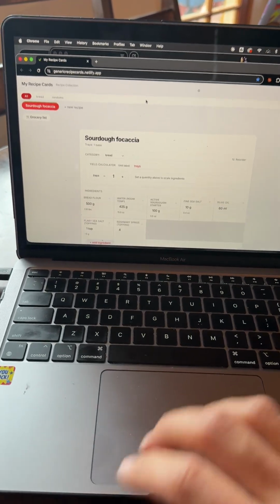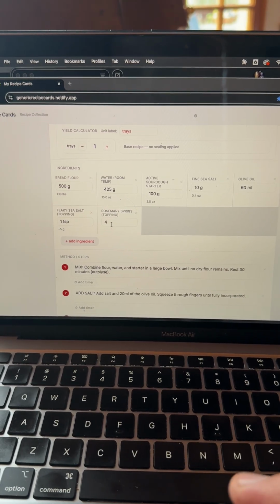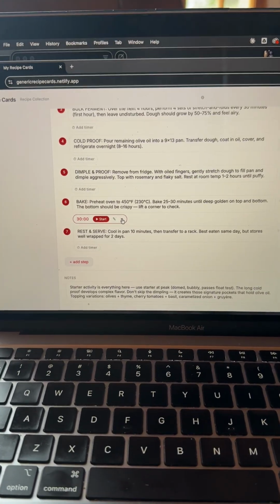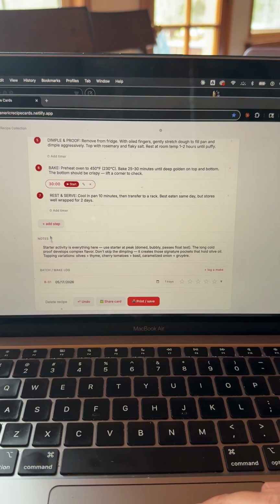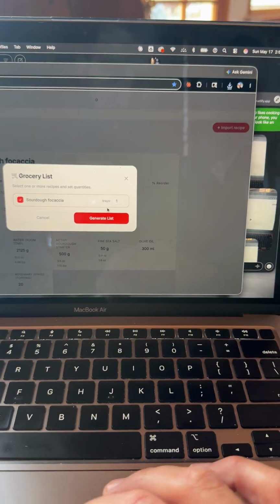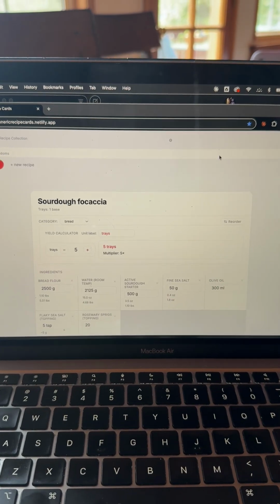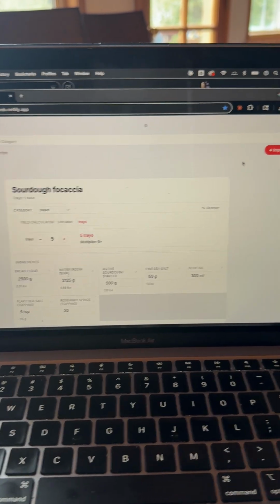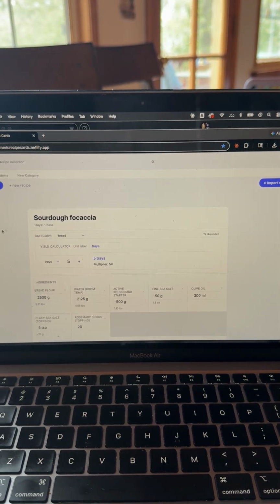Recipe app overview